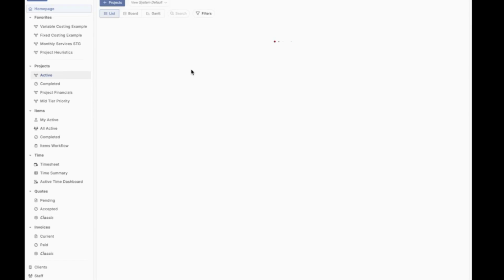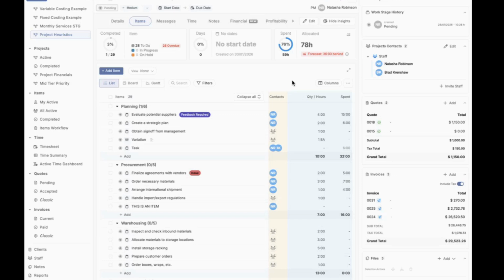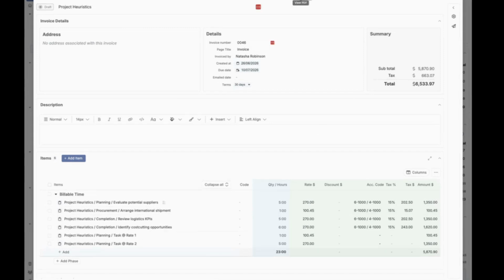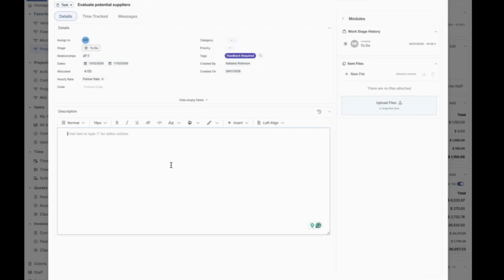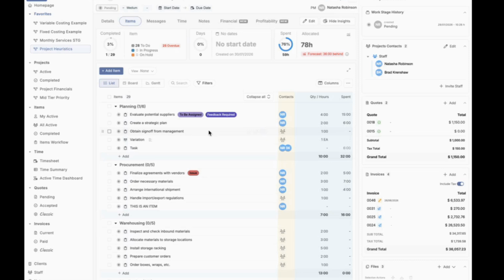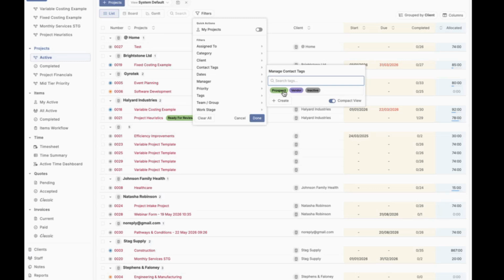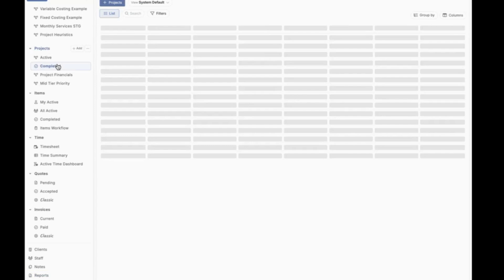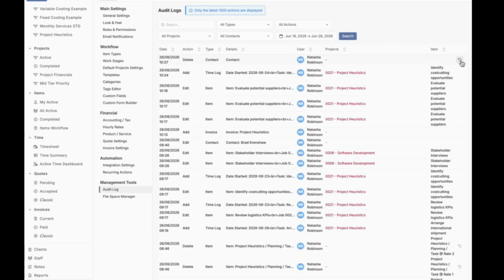Webinar ProWorkflow's Monthly Updates June 2026 + Fireside Chat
🚀 What's New in ProWorkflow Nexus?

We've been busy making ProWorkflow Nexus even better with a range of updates and improvements over the past month.

Check out the webinar recording where we walk through the latest enhancements, and demonstrate how they work.

Whether you're already using Nexus or just want to stay up to date with the platform, this is a great opportunity to see what's new and how these improvements can help your team work more efficiently.